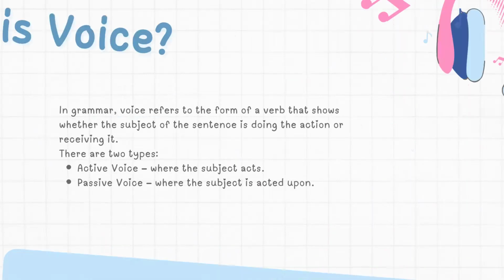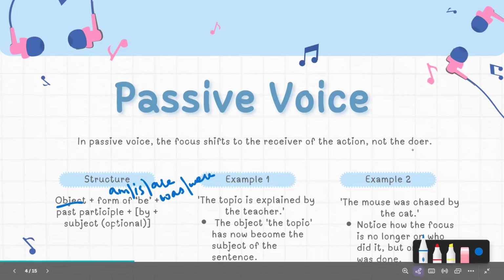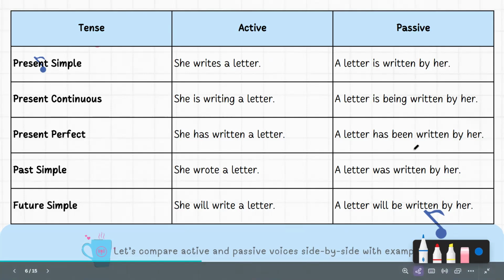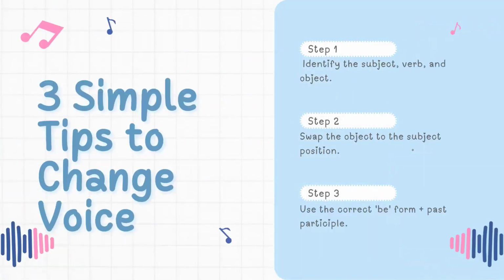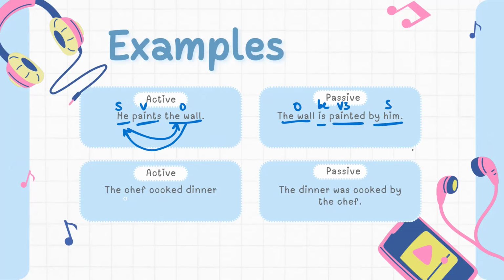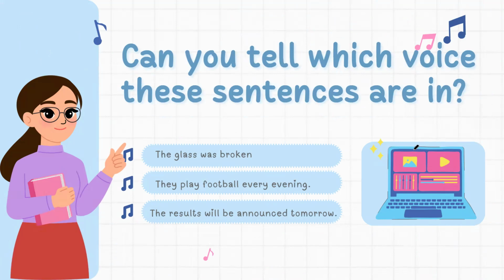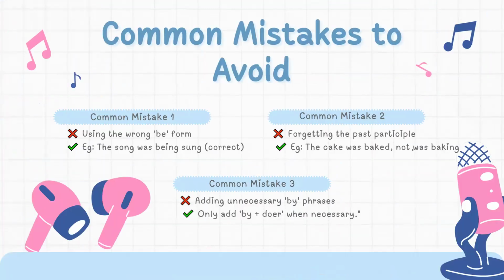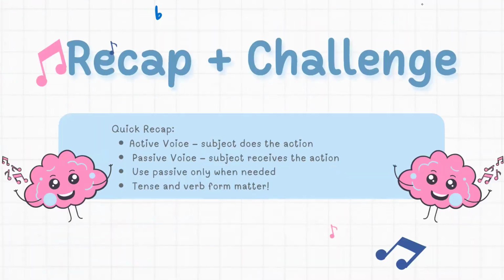Master Active and Passive Voice in English Grammar | Easy Explanation for All Levels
Struggling with Active and Passive Voice? This video breaks it down step by step with clear definitions, real-life examples, tense-wise conversion rules, and common mistakes to avoid!

Whether you’re preparing for CBSE Class 6–12, ICSE/ISC, IGCSE 0500, IB MYP, or simply improving your spoken and written English, this lesson is for you!

📝 What you’ll learn in this video:

What is Voice in Grammar?

Difference between Active and Passive Voice

Sentence structure rules

How to convert between voices (tense-wise)

Passive voice usage in academic writing

🎯 Improve your grammar. Write clearly. Speak confidently!